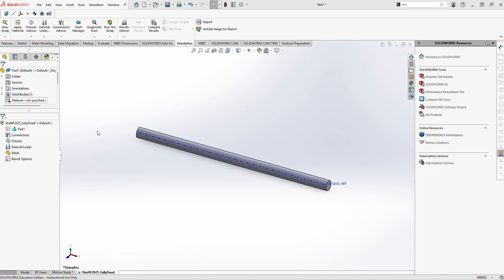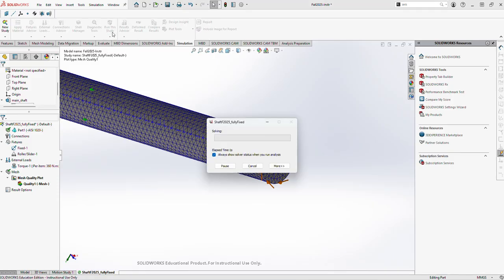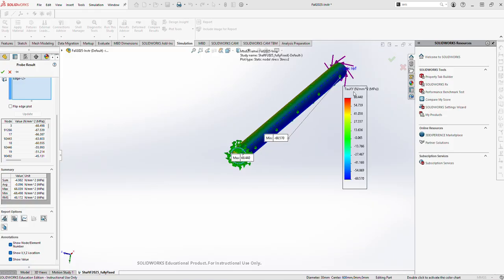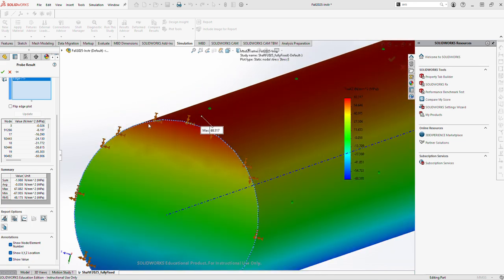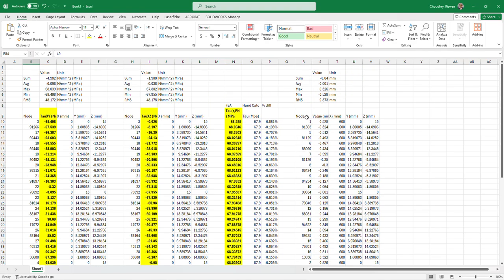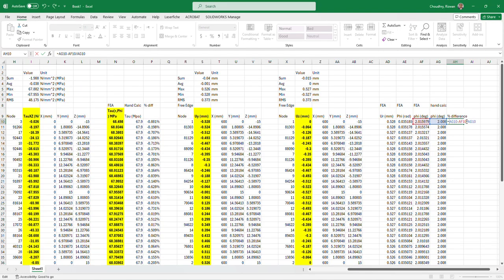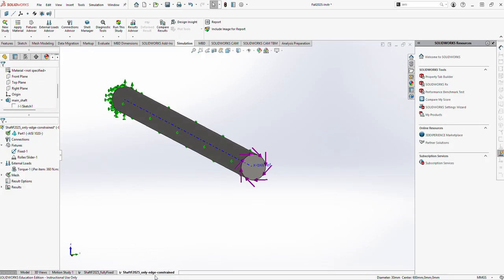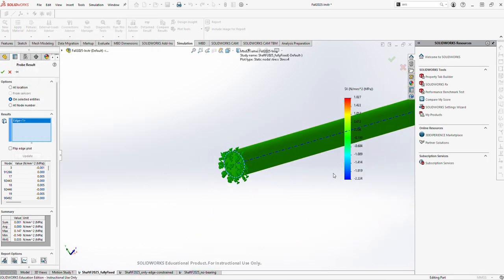02 FEA of Torsion in SolidWorks Fall2025 (part 2 of 2)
This is part 2 of the following and describes the details of SolidWorks FEA of Torsion